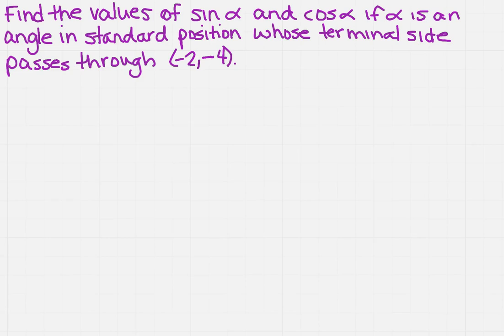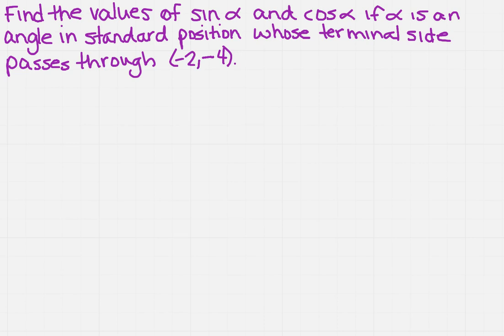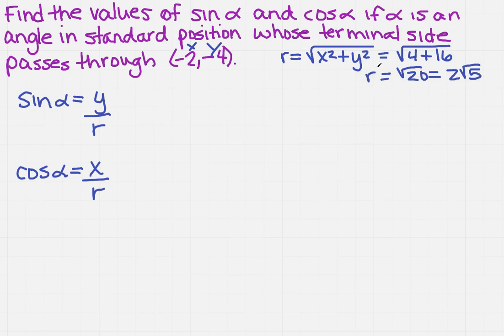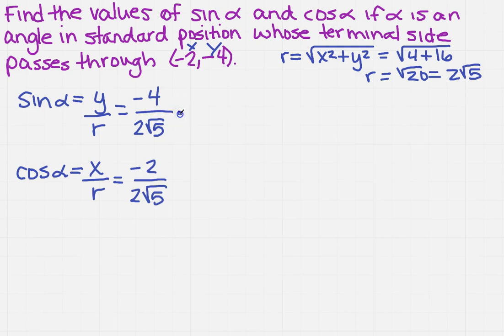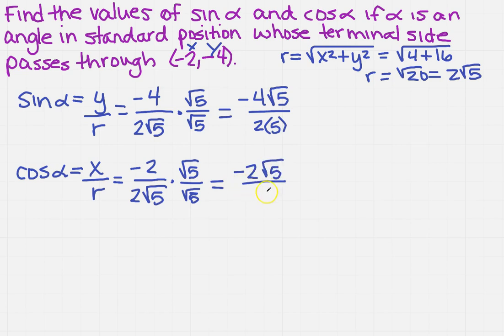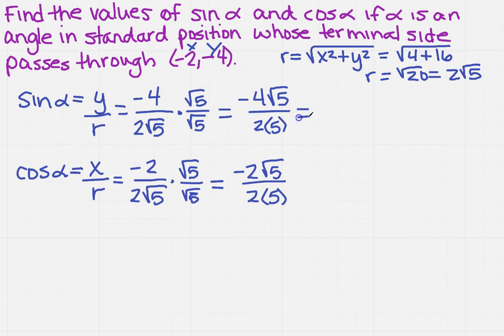find sin and cos given a point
Learn how to find sine and cosine from a given point.